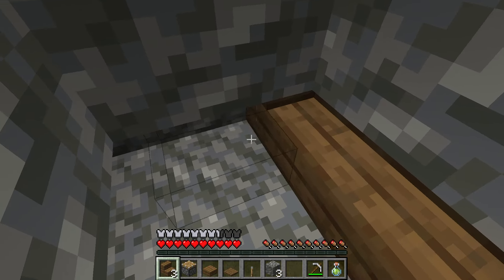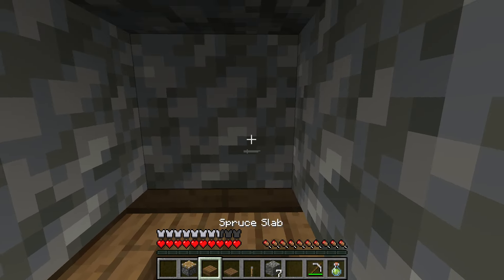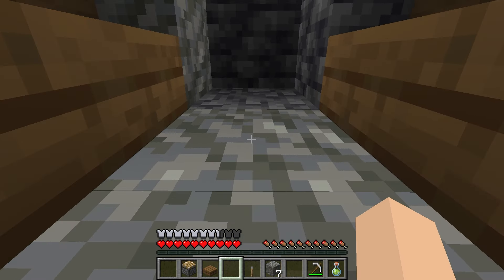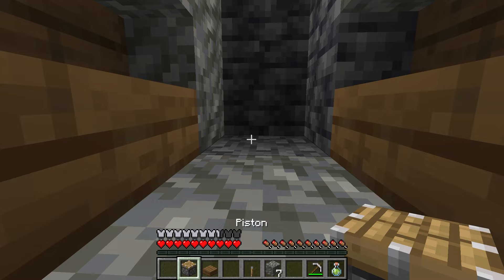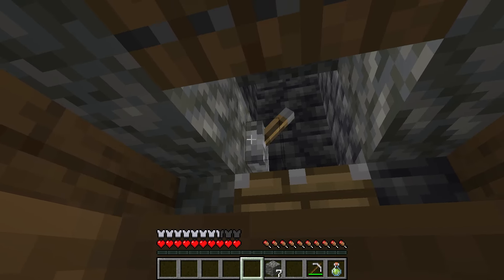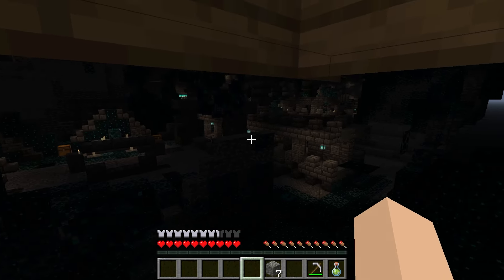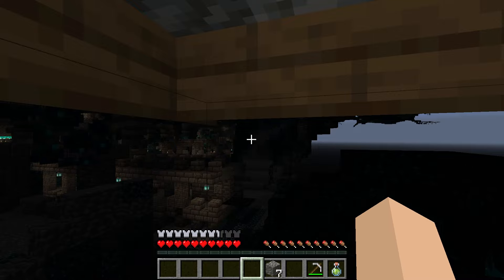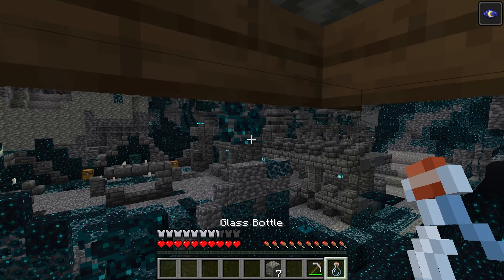How to Xray in Minecraft 1.21 without a texture pack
How to xray in minecraft without mods
How to Xray in minecraft without a texture packs
Tutorial on how to use a xray glitch in 1.21+ Minecraft to find caves, diamonds, ancient cities and much more